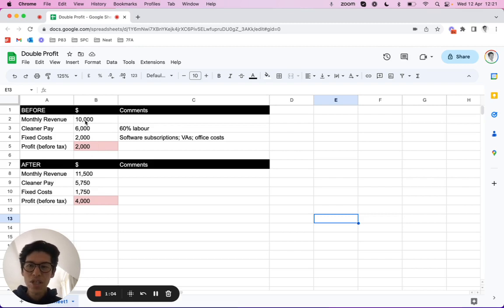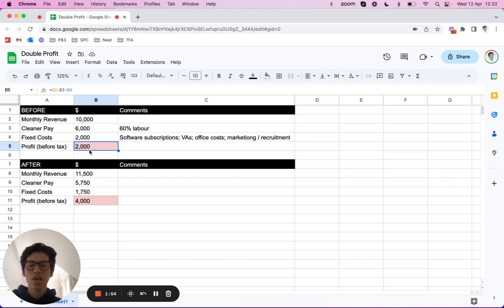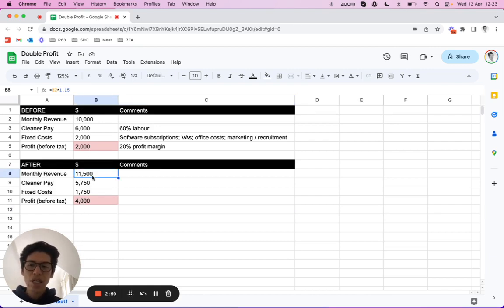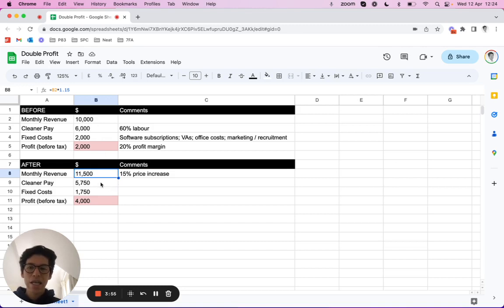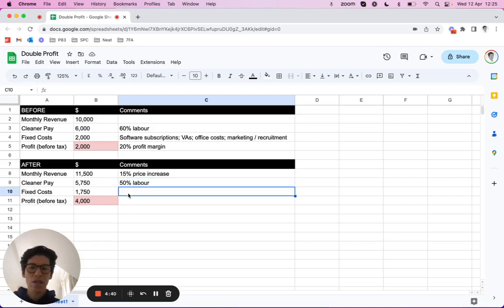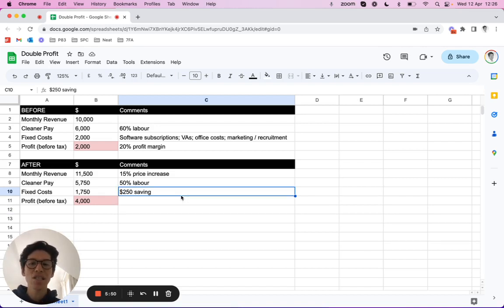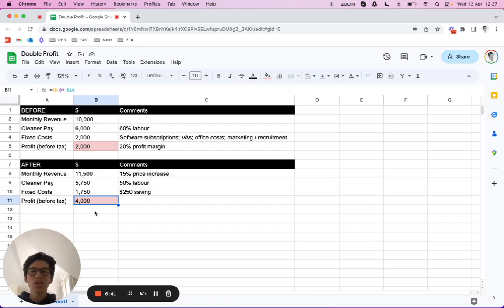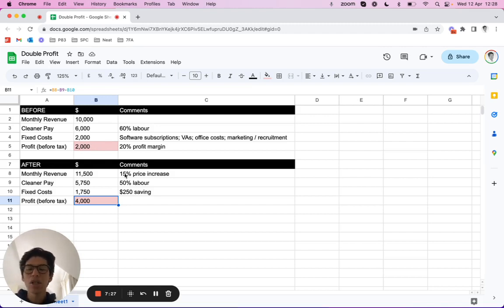Double The Profit In Your Cleaning Business. The Quicker Way To Do It.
Most people will say the most obvious way to double the profits in your cleaning business is to double the number of clients.

Sure, this is one way to do it but for many, the thought of how you double your client numbers (and quickly) may be quite a challenge.

In this video, I take you through an alternative way to get there. And quicker as well.

WANT TO TAKE YOUR BUSINESS TO THE NEXT LEVEL?

✅ Need help with marketing?
Google LSA / Google Ads / SEO